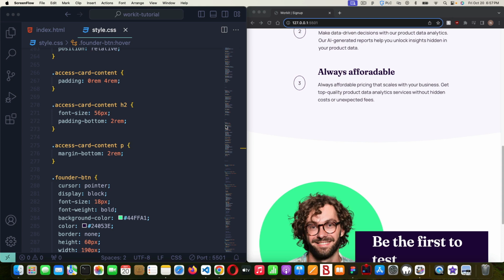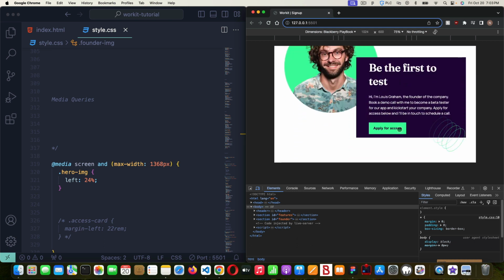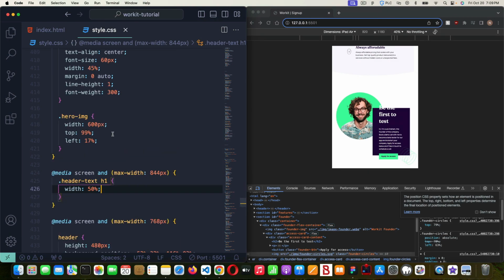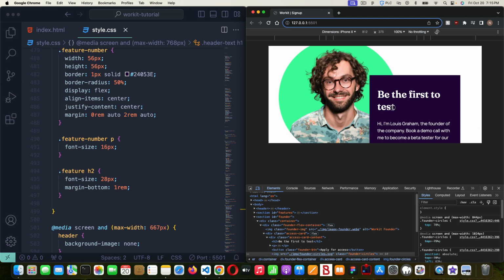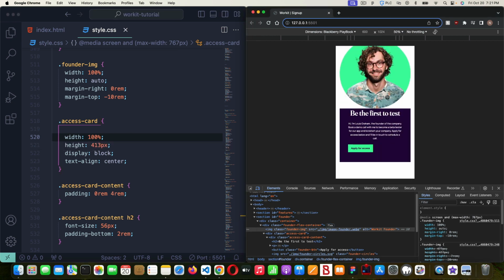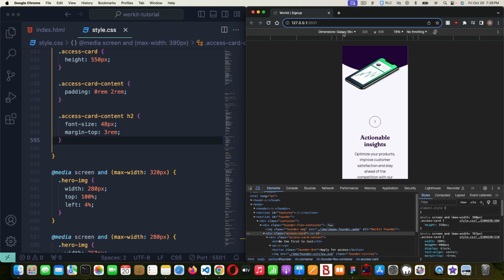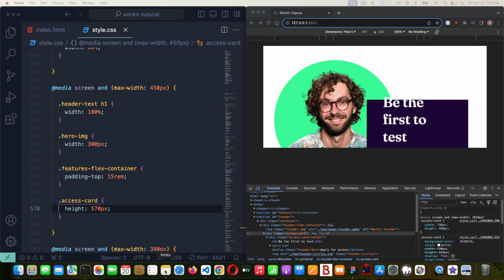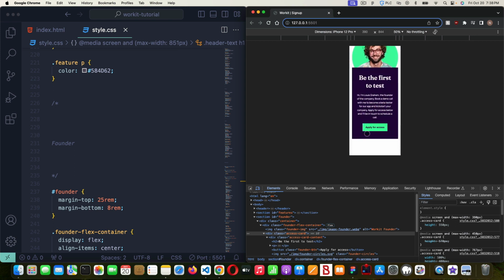Workit Landing Page (Part 8) - Make the Founder Section Responsive